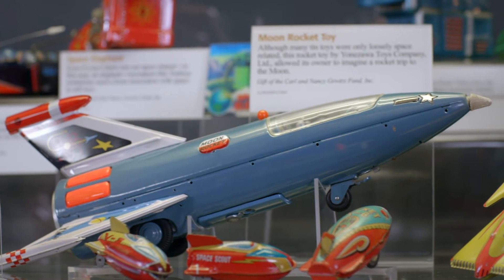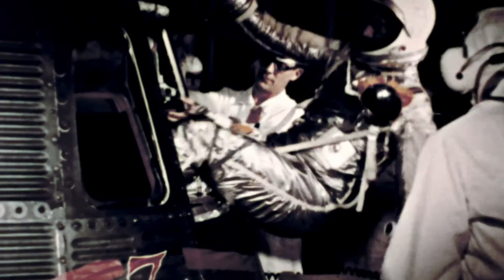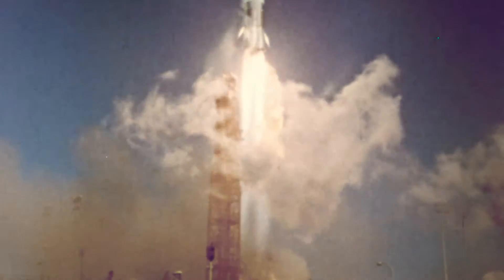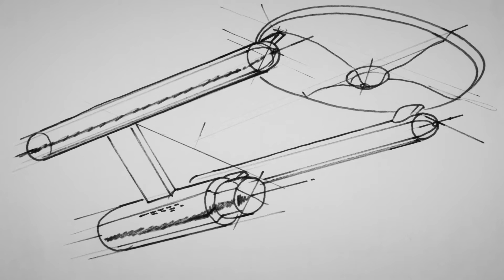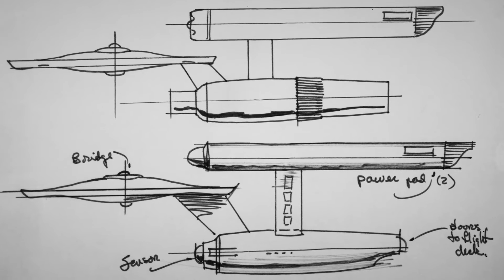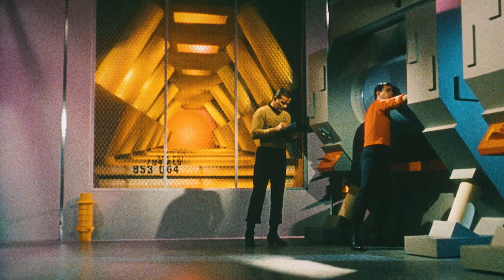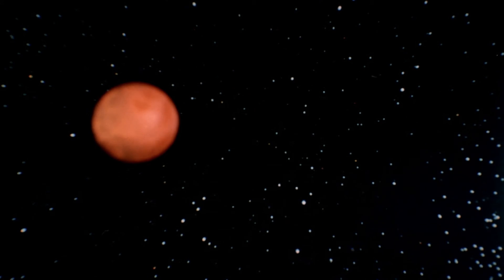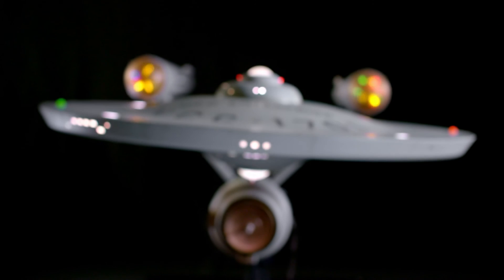Faster-than-light Travel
Imagining travel across the immense distances in outer space required envisioning fictional methods of faster-than-light-speed travel. Whether using warp drives, hyper drives, or jump gates, science fiction often imagined ships zooming across space. Matt Jefferies designed the Enterprise to look powerful—capable of travel between stars—with the rear nacelles housing fictional faster-than-light-speed engines.